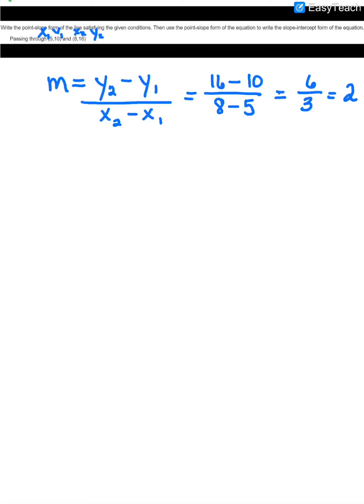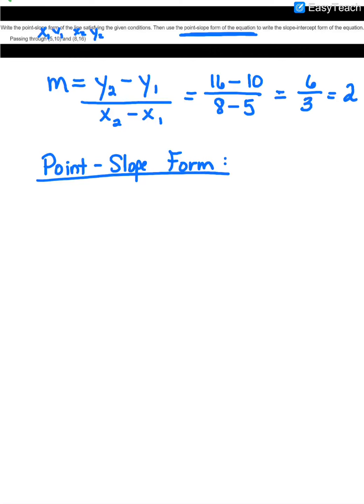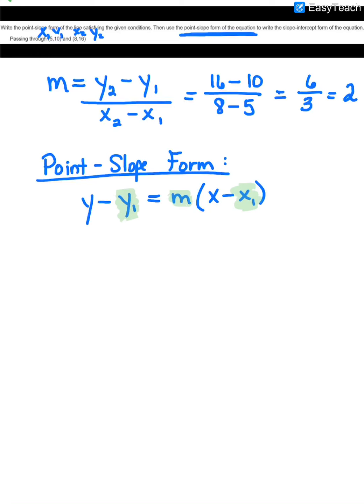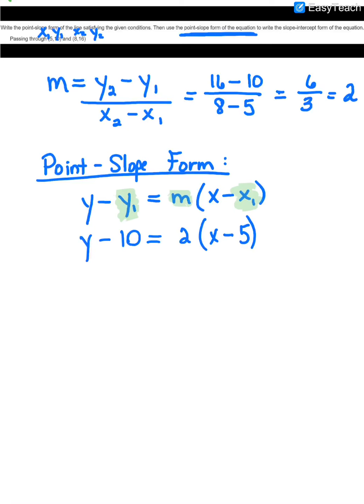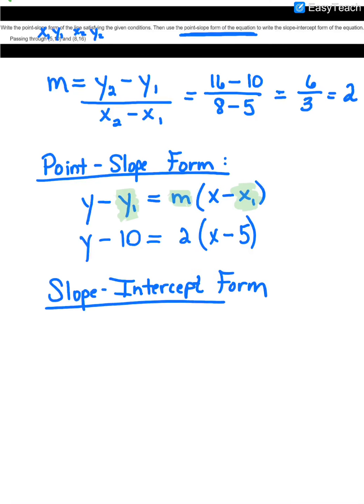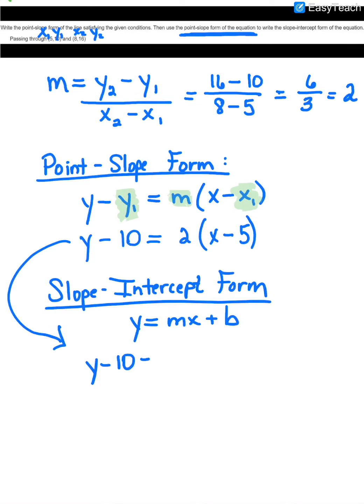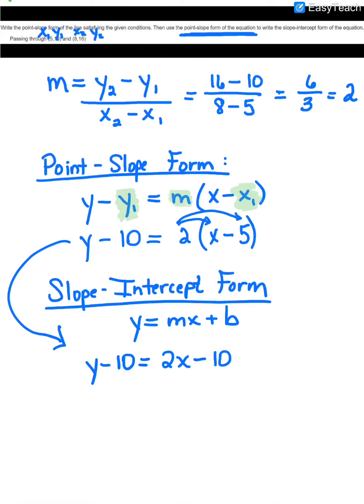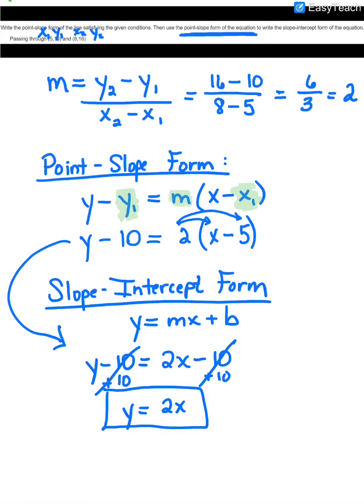Find the Slope between Points and Write Equations of a Line